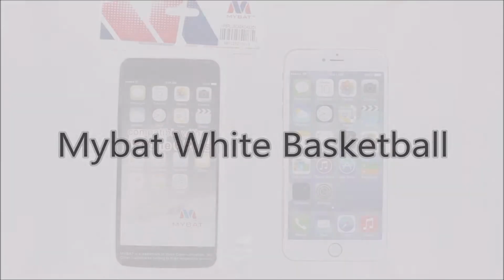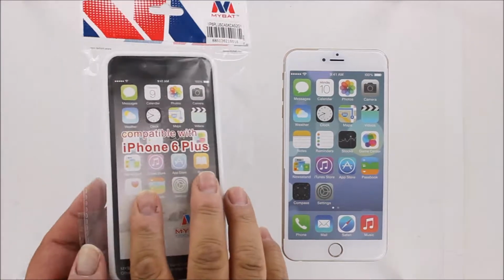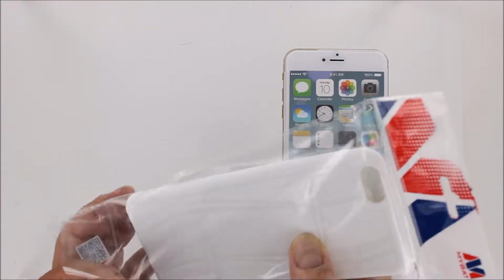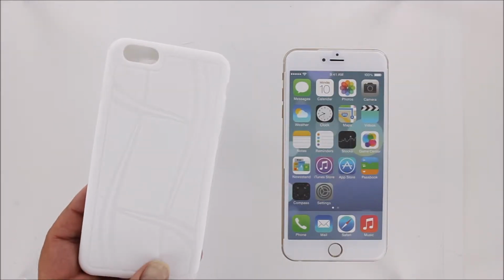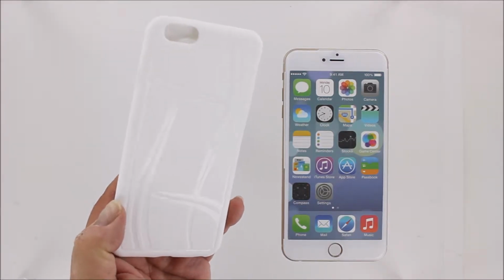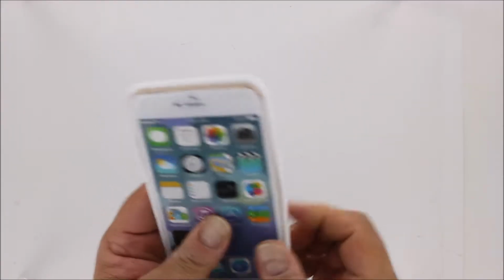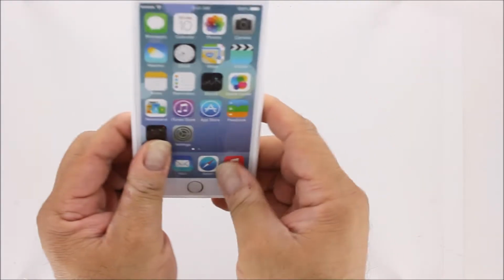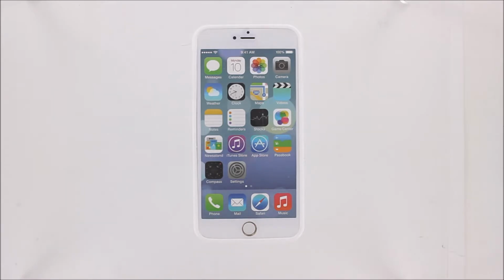Mybat White Basketball TPU case for iPhone 6 Plus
Please check out this video featuring our Mybat White Basketball TPU case for iPhone 6 Plus.